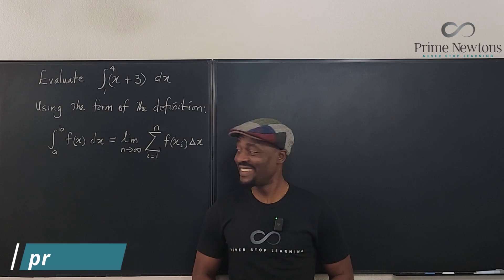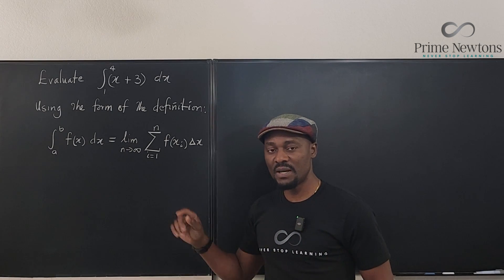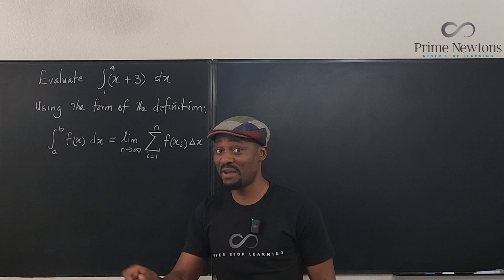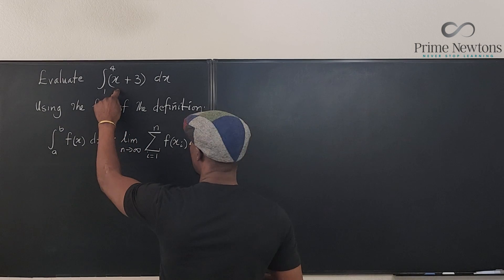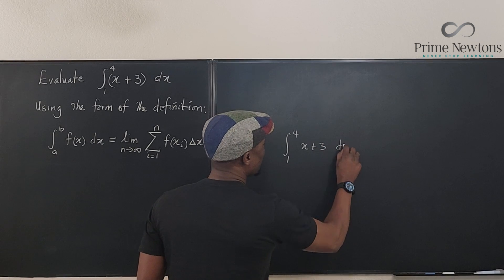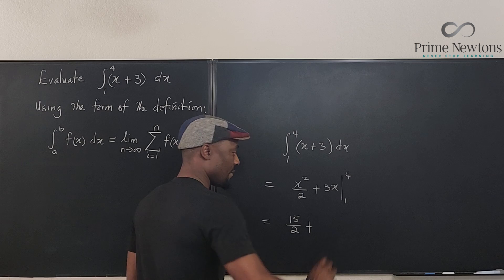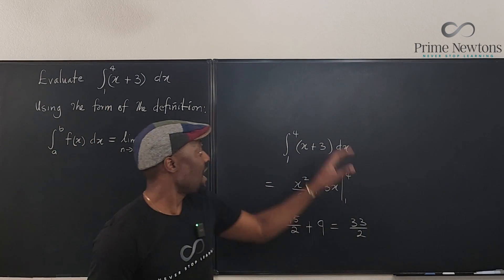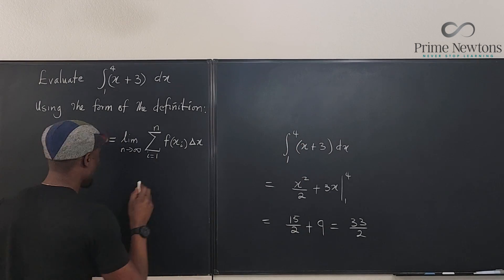Definite integral using the form of the definition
In this video, I showed how to use the form of the definition of an integral to compute a definite integral